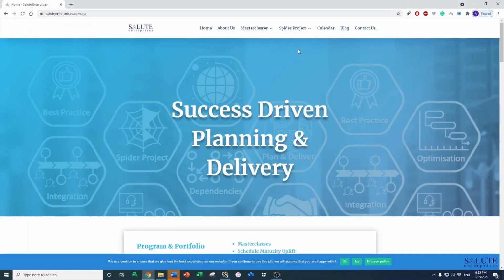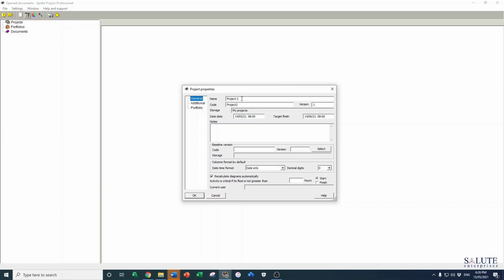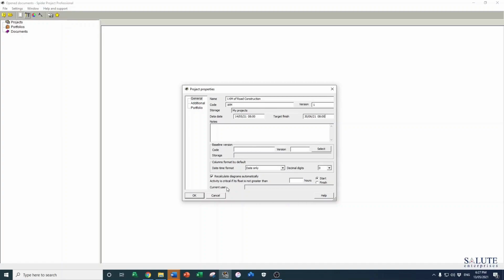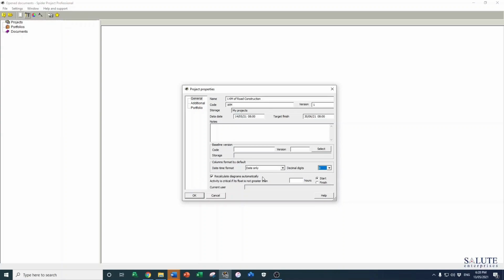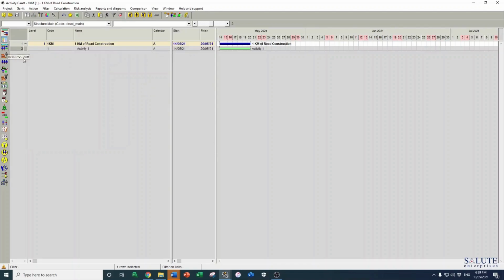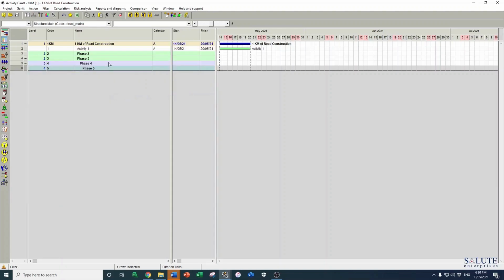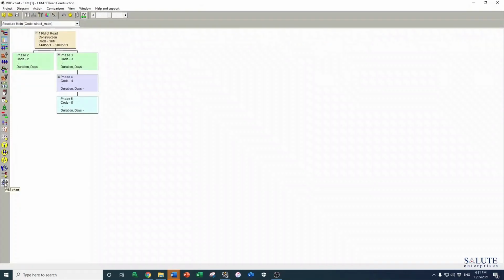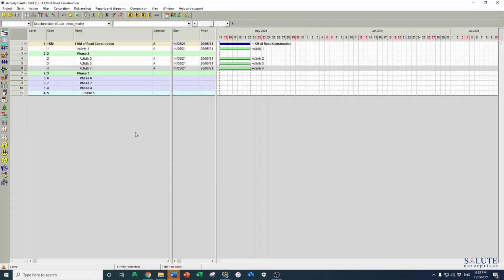2. Spider Project Tutorial - Create New Project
How to create a new project plan in Spider Project.